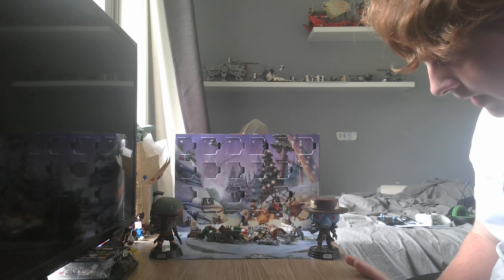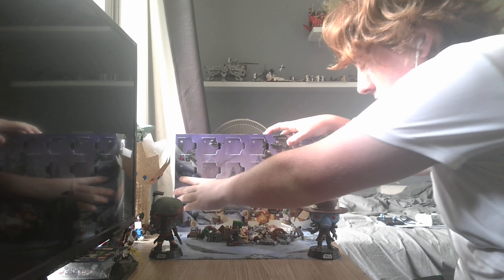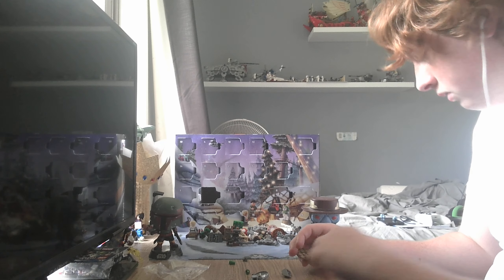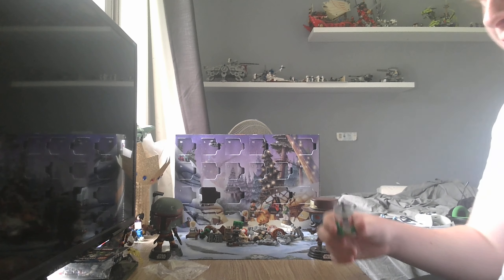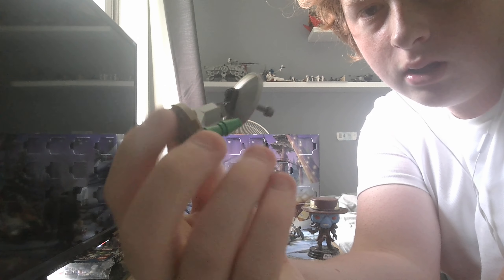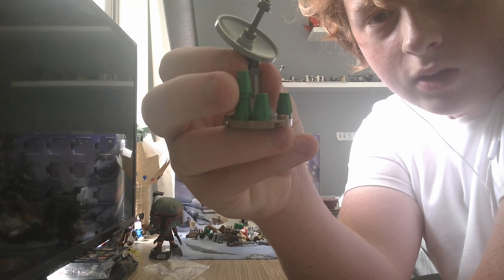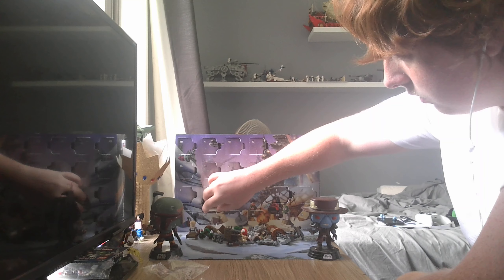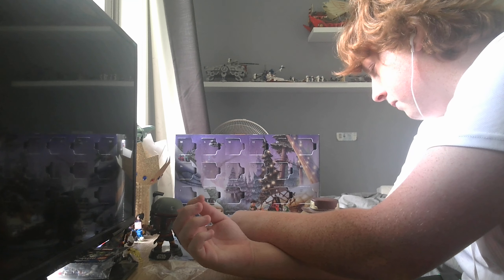Daily December 3 - Day 19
nearly there lads